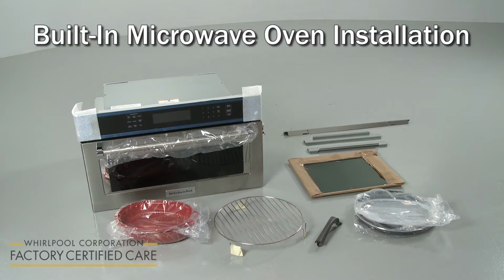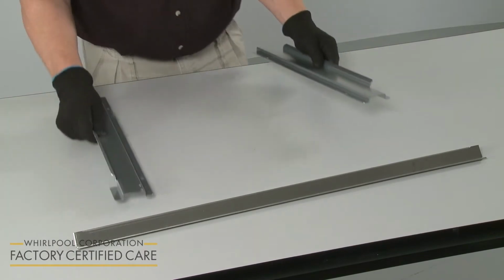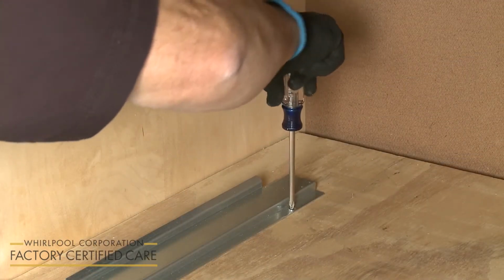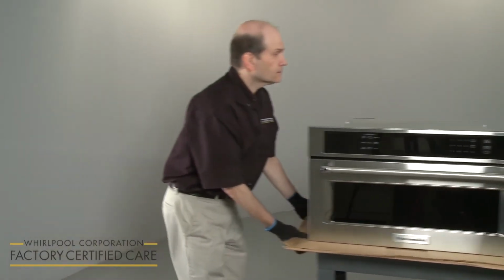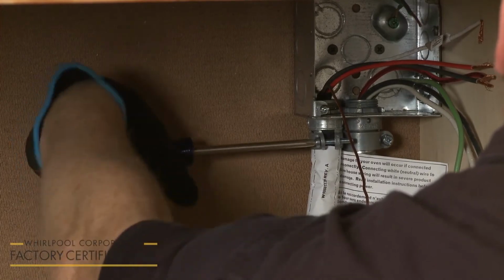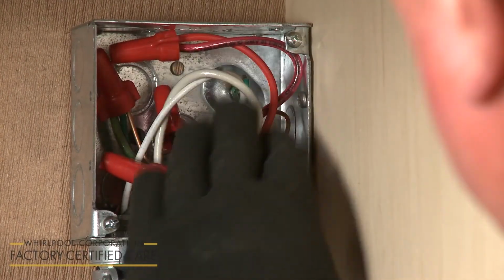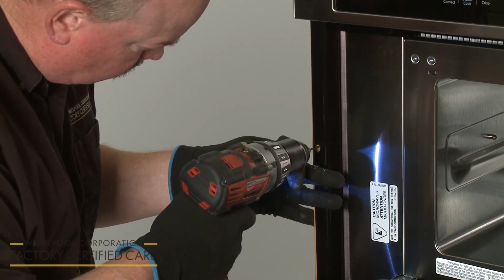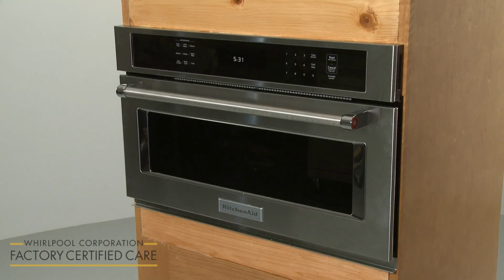How to Install KitchenAid Built-In Microwave KMBP100ESS (Step-by-Step)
Upgrading your kitchen with a premium KitchenAid built-in convection microwave? In this video, we provide a complete, step-by-step installation walkthrough for the KitchenAid KMBP100ESS microwave oven. We will guide you through the exact cabinet clearance checks, electrical hardwiring, and heavy lifting safety tips.

Interested in an extended service warranty?  A Whirlpool® Extended Service Plan can cover your new kitchen or laundry appliances, giving you peace of mind.